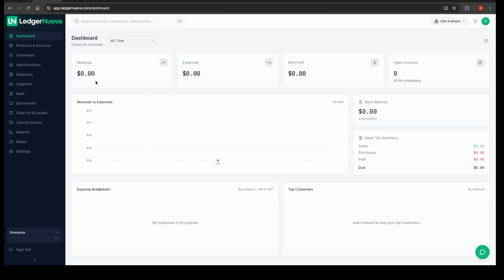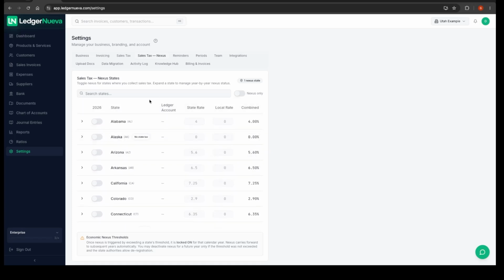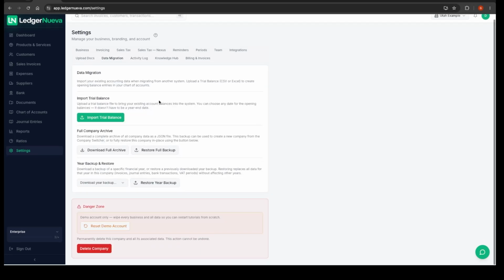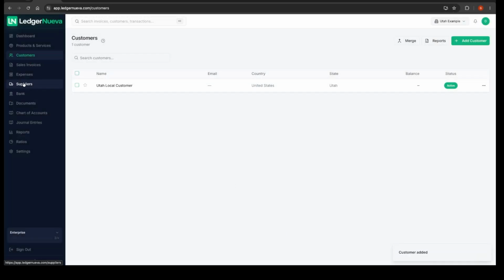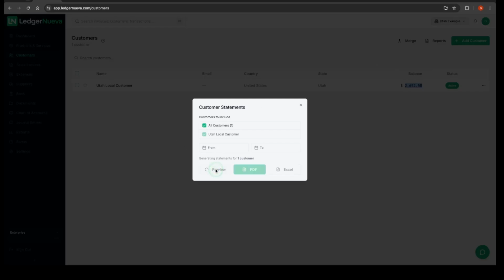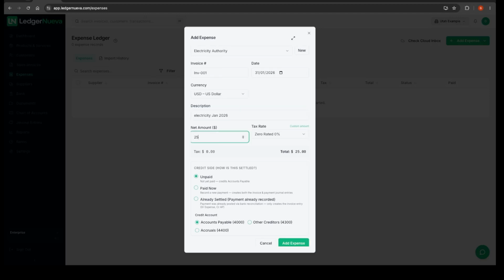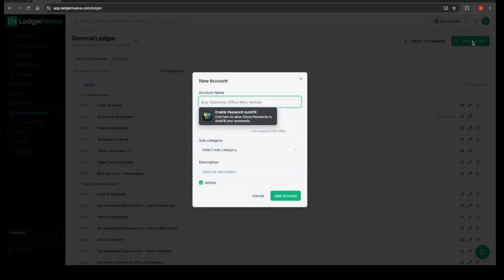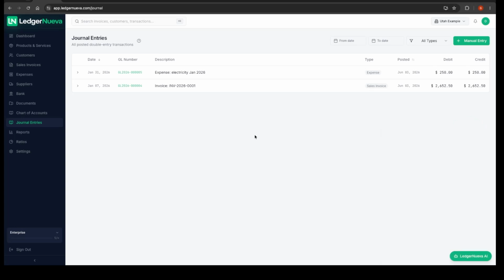How to Use LedgerNueva | Complete Dashboard & Navigation Tutorial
Learn how to use LedgerNueva with this complete dashboard and navigation tutorial.

In this step-by-step guide, you'll get a complete overview of the LedgerNueva platform and learn how to navigate its main modules. Whether you're a freelancer, accountant, bookkeeper, entrepreneur, consultant, or small business owner, this tutorial will help you become familiar with the platform and confidently start managing your business.

In this tutorial you'll learn about:

00:00 Welcome to LedgerNueva & Course Overview
00:36 Dashboard Overview
01:24 Managing Your Profile
01:44 Settings & Job Configuration
11:45 Products, Services & Inventory Management
13:50 Customer Management
15:26 Sales & Invoice Management
18:40 Documents & Smart Document Storage
19:24 Customer Statements & PDF Export
20:00 Journal Entries
20:35 Reports & Financial Reporting
21:10 Financial Statements
21:43 Tax Management
23:06 Expense Management
27:03 Supplier Management
27:23 Banking & Bank Accounts
28:03 Chart of Accounts
30:39 Returns Management
30:54 Customizing Your Dashboard Widgets
31:57 AI Assistant
32:33 AI Tutor

LedgerNueva is an AI-powered accounting and business management platform that helps freelancers, accountants, bookkeepers, entrepreneurs, consultants, and small businesses simplify their daily financial operations.

Manage customers, suppliers, invoices, expenses, banking, documents, financial reports, financial statements, VAT, Sales Tax, and AI-powered workflows—all from one secure cloud platform designed to save time, reduce manual work, and keep your business organized.

📚 Explore the complete LedgerNueva Tutorials playlist for more step-by-step guides covering every feature of the platform.